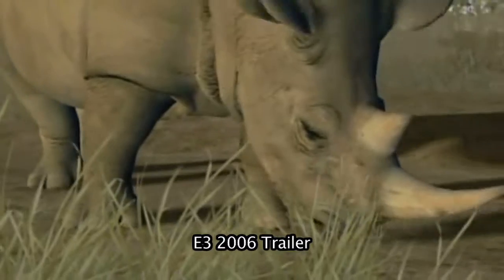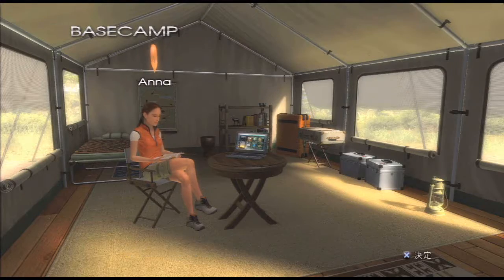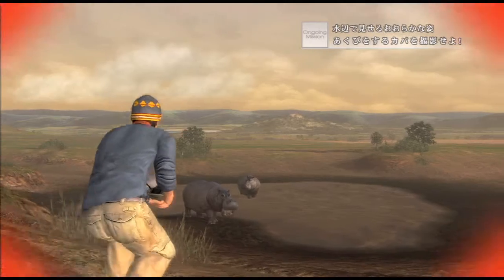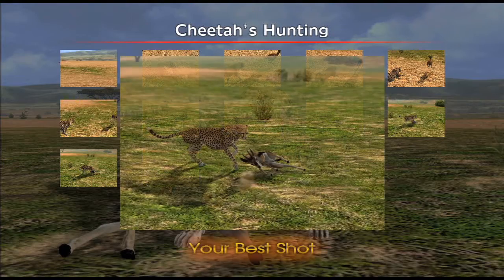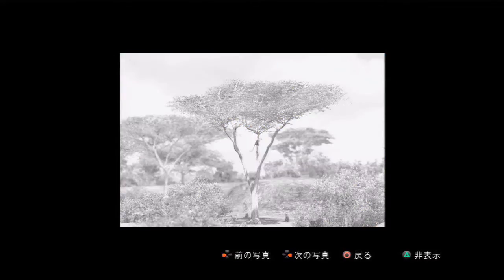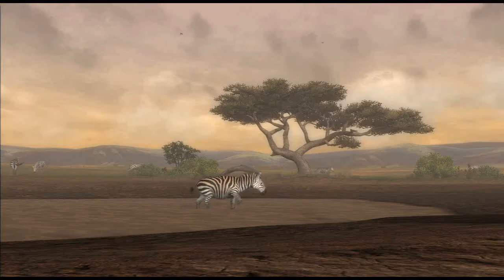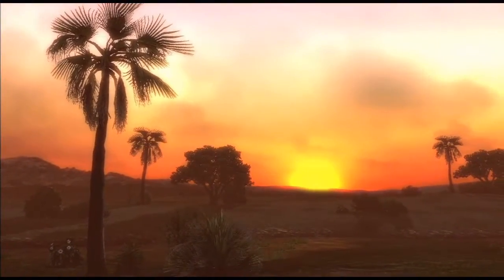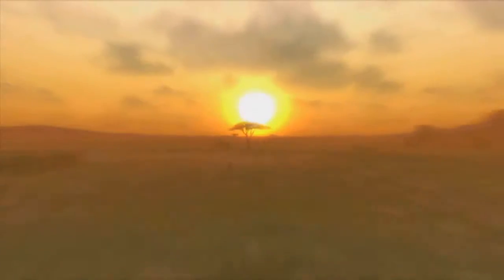Afrika Game Trailer Preview (HD)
A game trailer that is called africa, its special effects and graphics give it a life like feel.